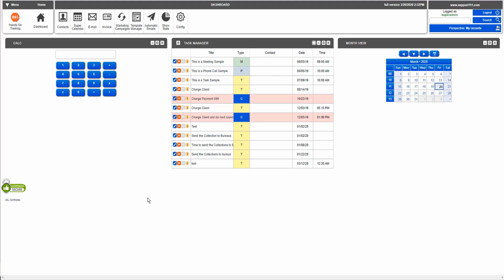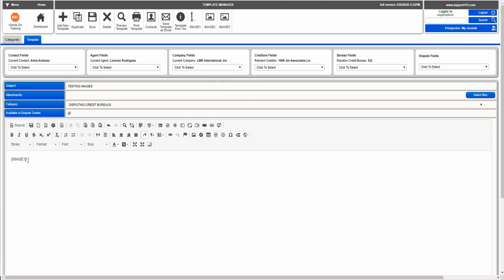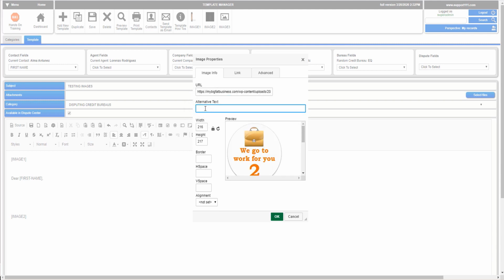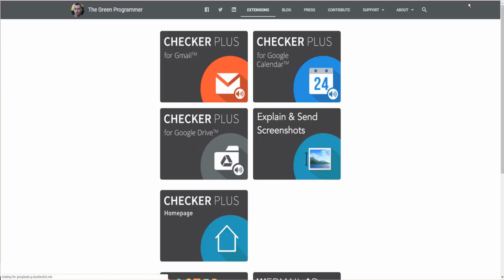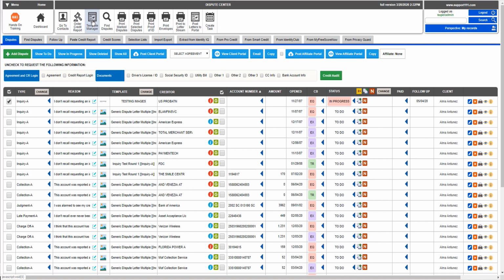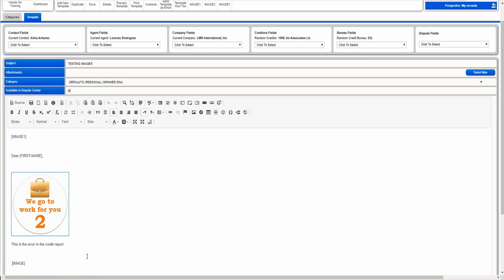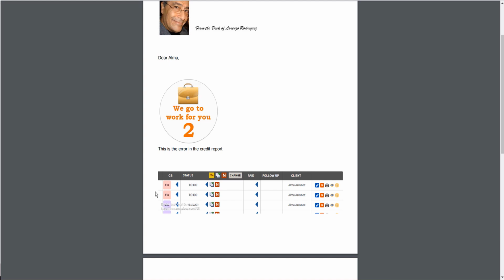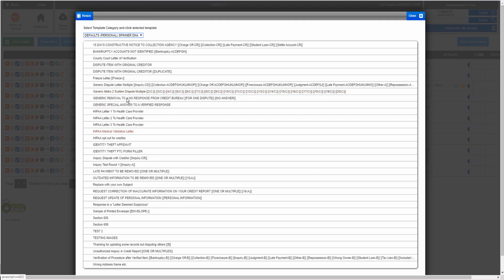Understanding the Use of Saved , URL and Disputes Images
Check the link to find out more about Understanding the Use of Saved , URL and Disputes Images.

Understanding the Use of Saved , URL and Disputes Images however is a subject that I know something about. This video for that reason should be relevant and of interest to you.
Our YouTube channel has various other related videos concerning Understanding the Use of Saved , URL and Disputes Images.
Have I responded to all of your questions about Understanding the Use of Saved , URL and Disputes Images?